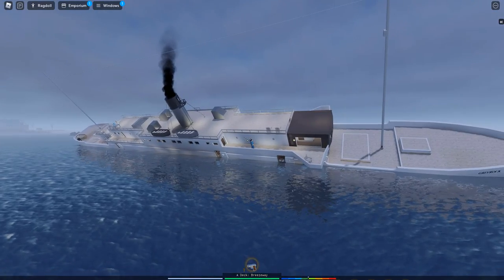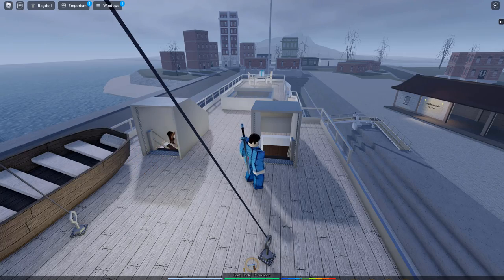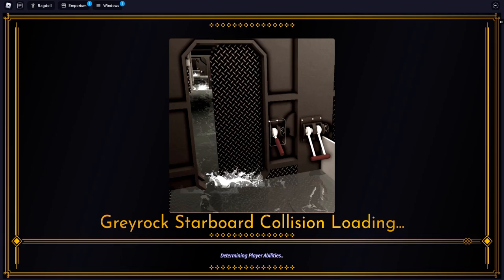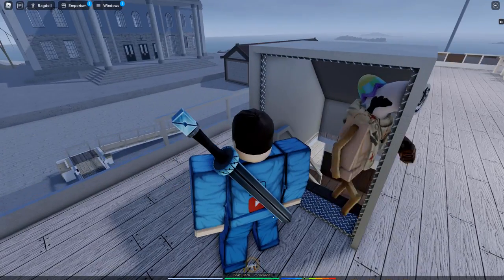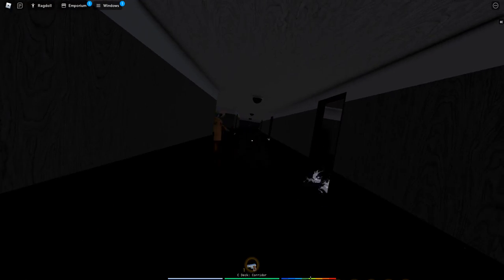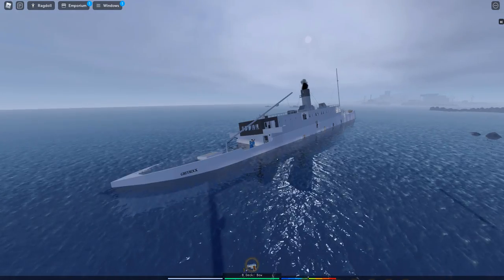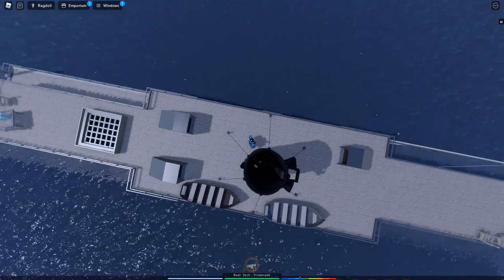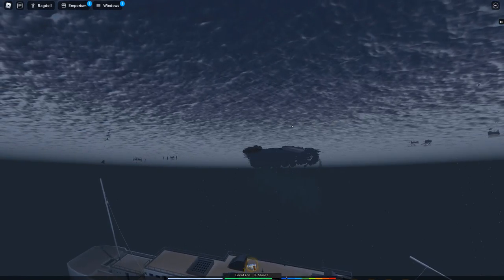Capsizing The Ship! | Sinking of Greyrock | With Ozzers Oz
In today's video I return to Sinking of Greyrock to check out the sinking controls again, but this time I am joined by Ozzers Oz to capsize the ship!

Intro by Ozzers Oz